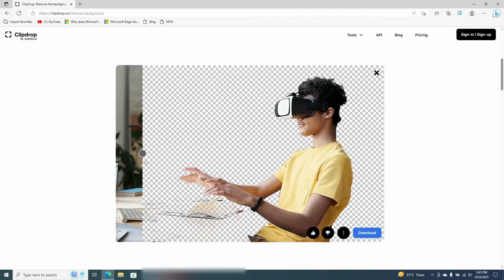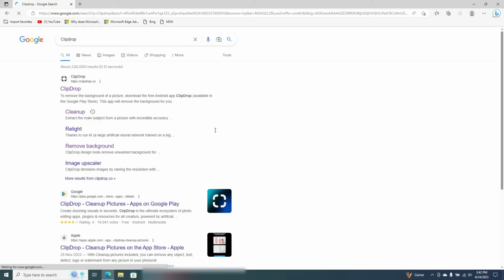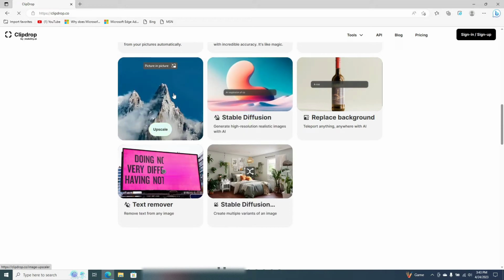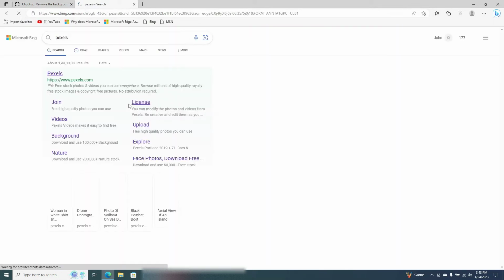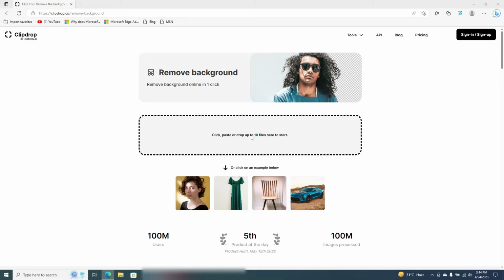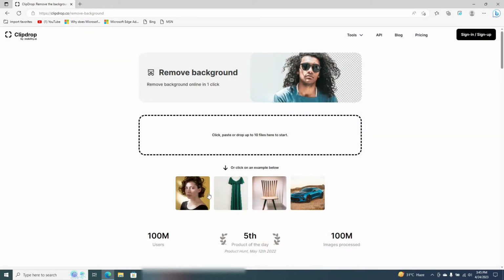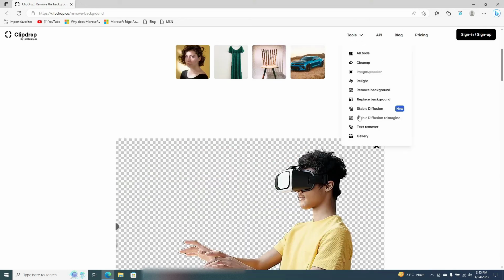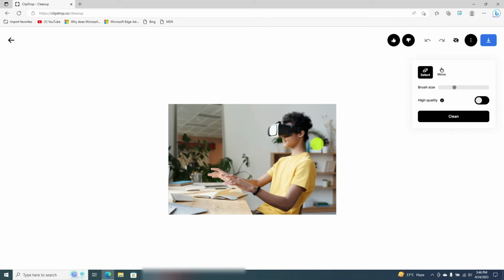Remove Image Backgrounds in Seconds with ClipDrop | AI Tool | Remove Background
Say goodbye to boring backgrounds and hello to eye-catching visuals with Clip Drop. This app makes it simple to remove backgrounds from any image using advanced AI technology.